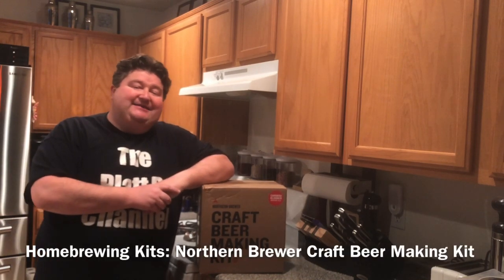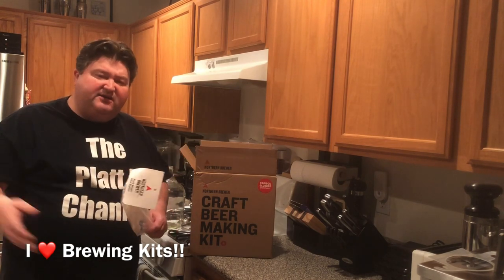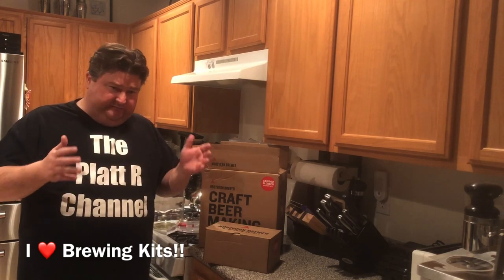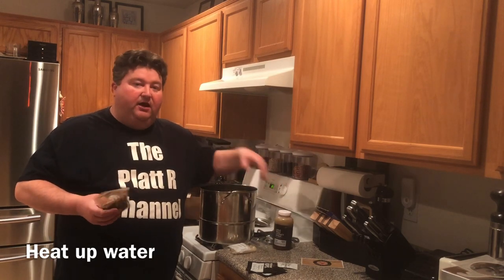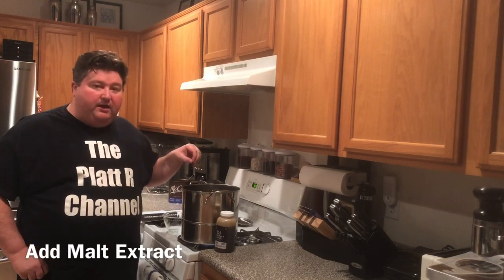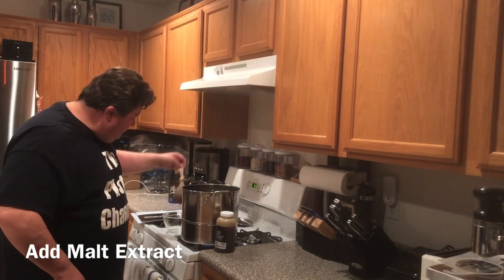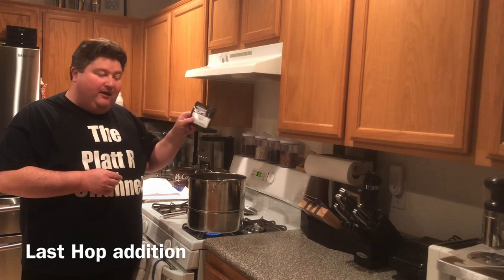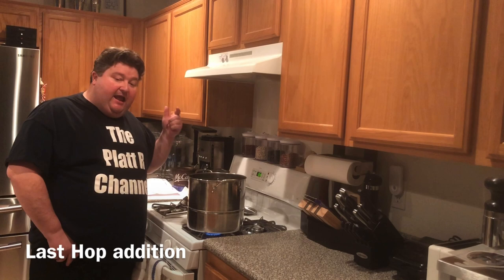Homebrewing Kits: Northern Brewer Craft Beer Making Kit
You know I love homebrewing kits. So that's why I'm so excited to finally try a kit from Northern Brewer. In this video I make a Caribou Slobber Brown Ale.

Northern Brewer Craft Beer Making Kit